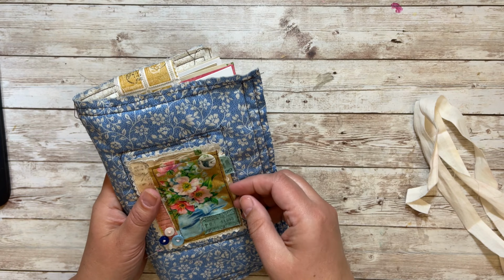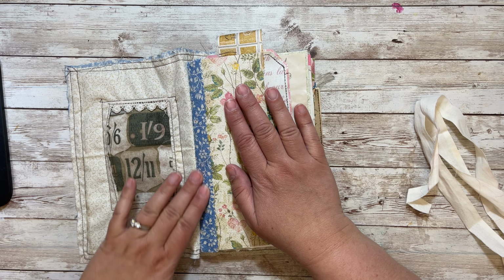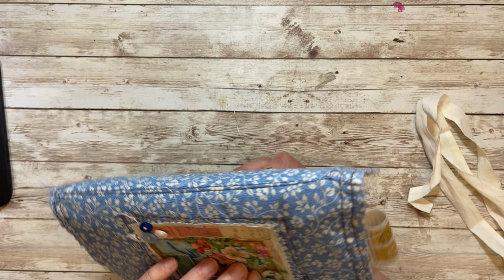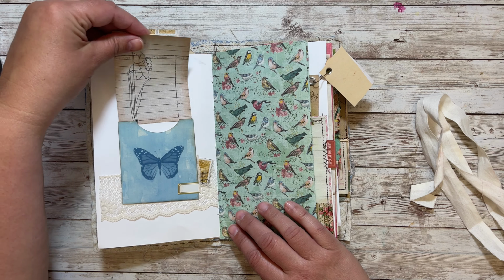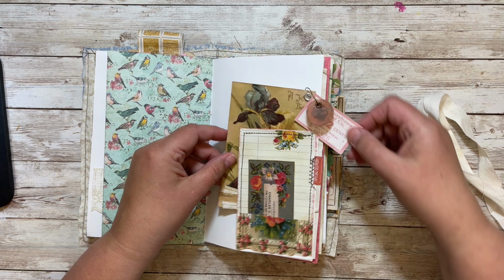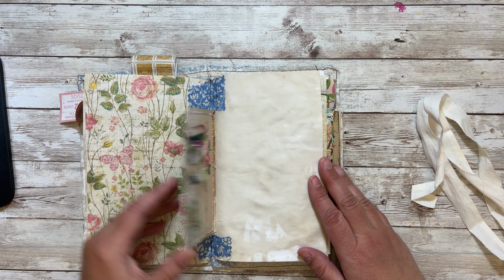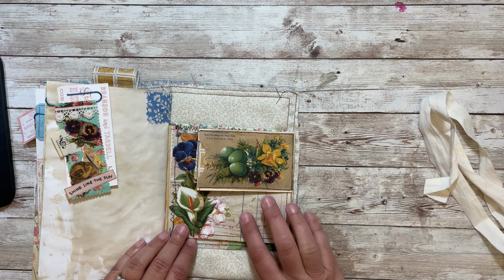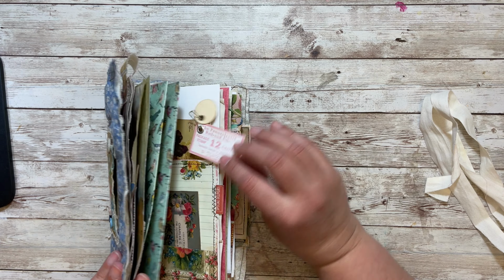Journal Flip Through 7 Days of Spring Journal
Thanks for stopping by!!! If you would like to craft along with us you can grab the 7 Days of Spring kits here-
Cara Brandon Creations

Check out these amazing crafty ladies and their 7 Days of Spring makes!

Find Me-
Facebook- Cara Brandon and Friends